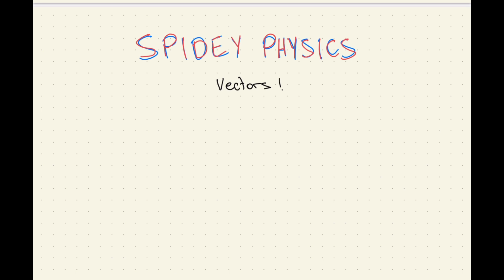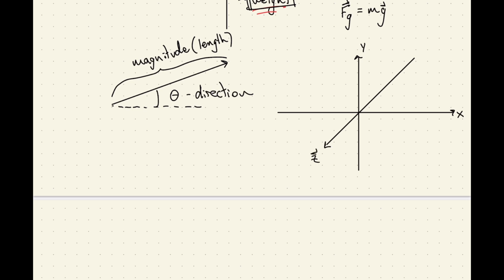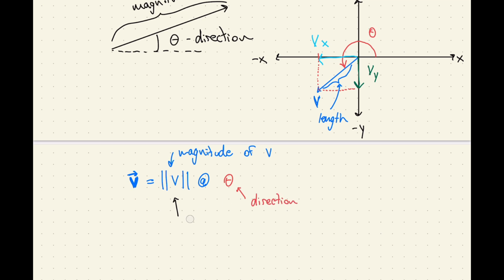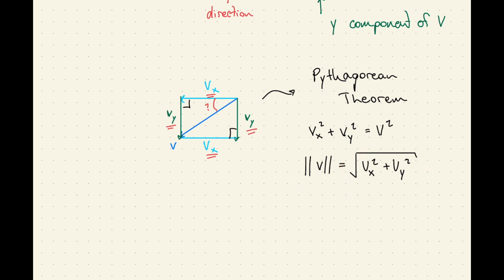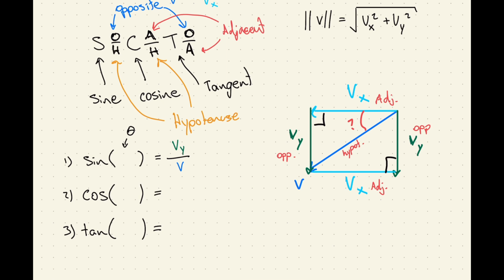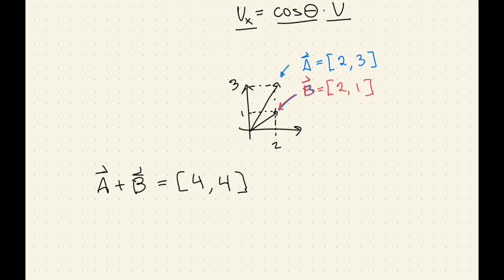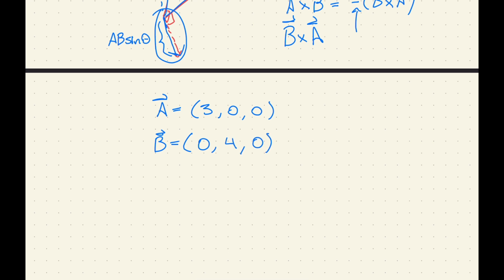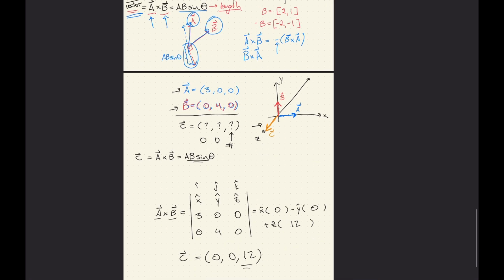Vectors and their algebra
This is an introduction to vectors and how you can add them together and multiply them!

Timecodes:
0:00 - Intro
0:20 - Definition and examples
5:07 - Deeper dive (magnitude and direction)
10:17 - From components to magnitude and direction and back again
13:45 - Triangles
17:50 - Angles
26:28 - Quick Summary
28:03 - Vector Algebra
28:55 - addition and subtraction
31:38 - DOT and CROSS products
34:35 - technique for computing a 3D Cross product